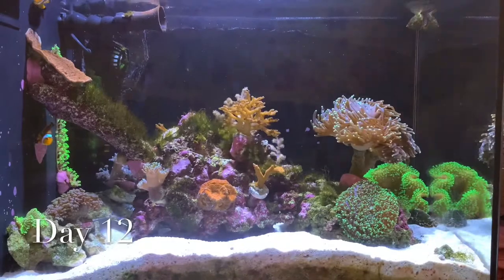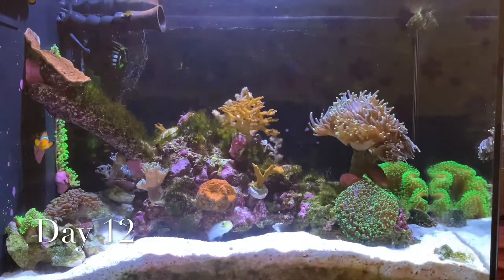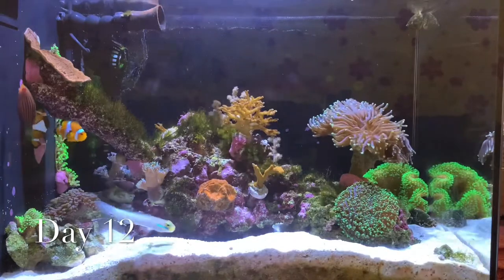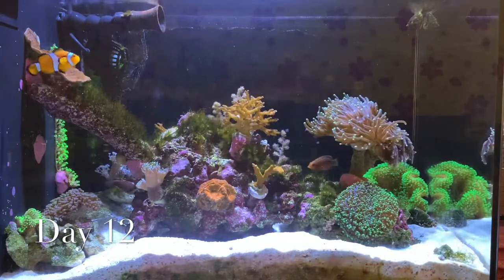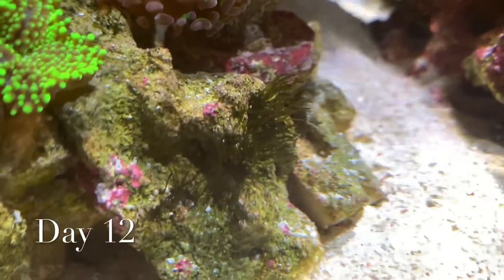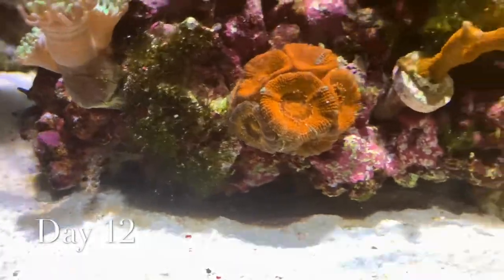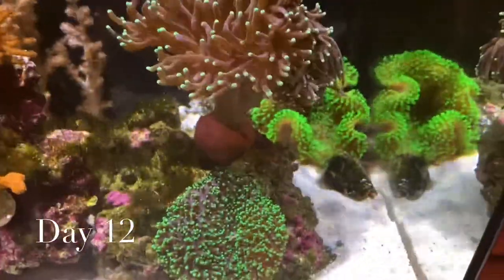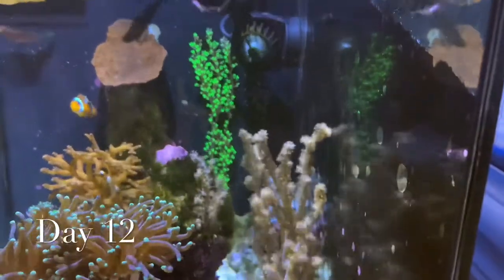Day 12 flux rx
Day 12 flux rx follow my new instagram account marsreef